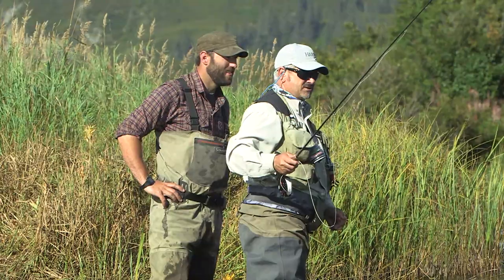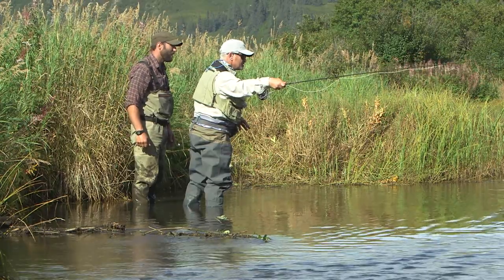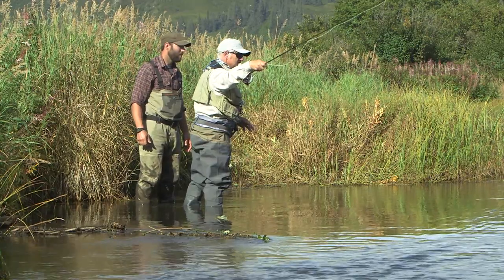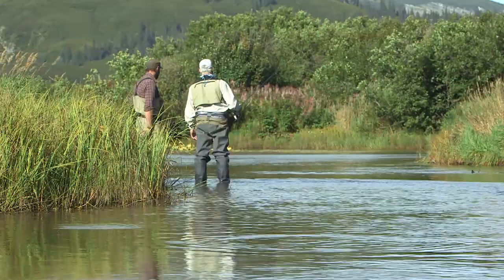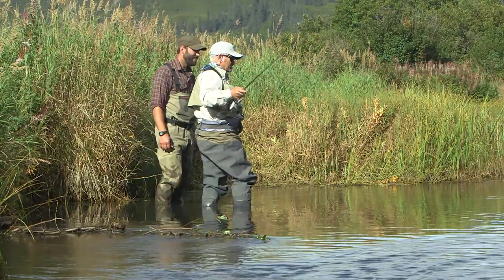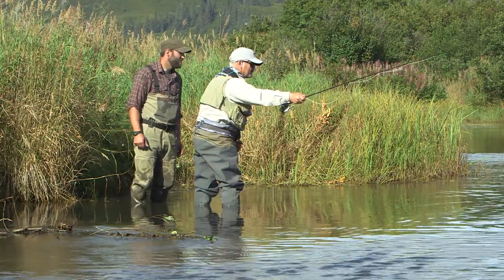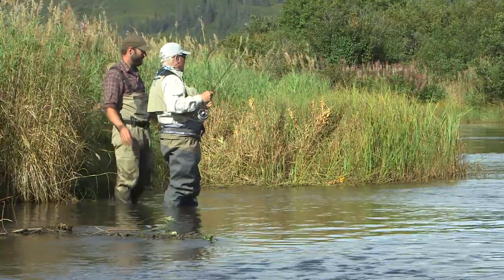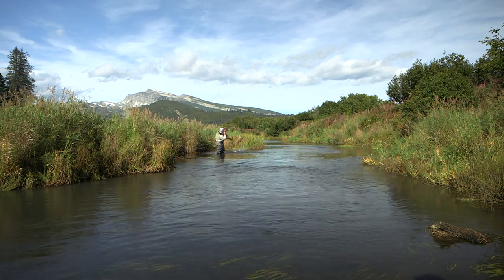Alaska Silver Salmon Creek Char with John Horsey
In Part 6 of this series, John fishes at the source of the creek for both Salmon and dolly both of which are spawning. Using a hook with an egg pattern, great practice and used frequently in these parts with catch and release, much safer for the fish. So many fish to choose from, John can just pick out which one he wants to catch. “An anglers paradise” says John.